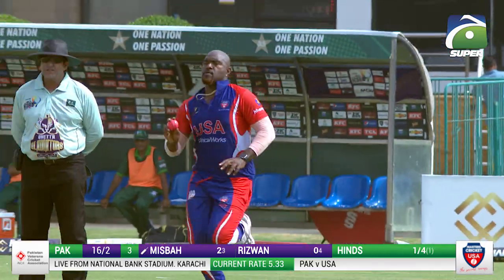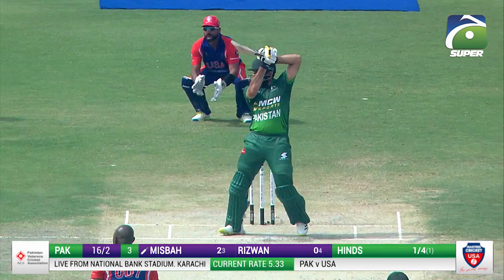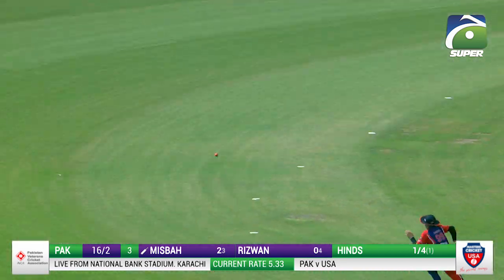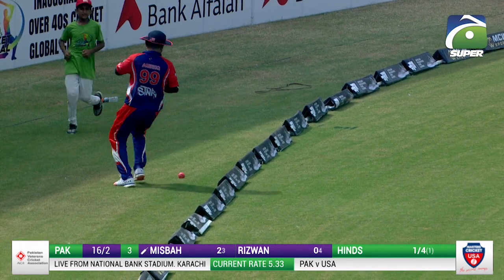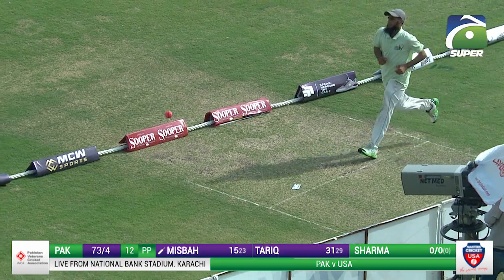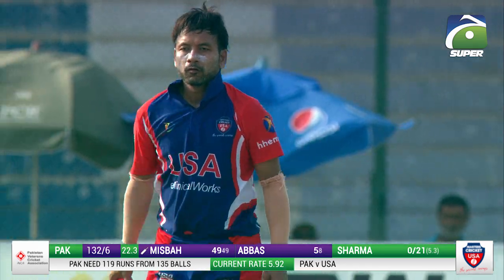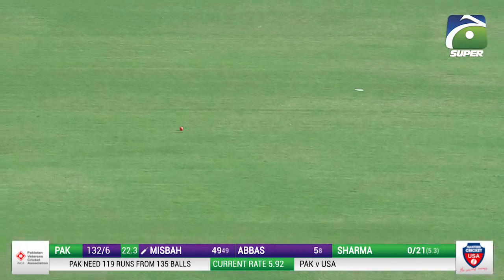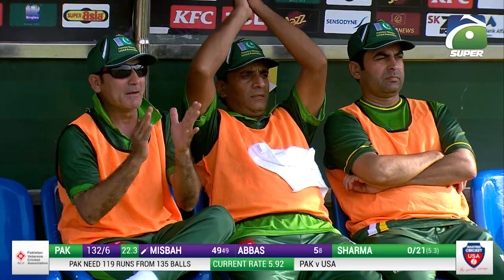Misbah-ul-Haq's excellent batting | Over 40s Cricket Global Cup | Geo Super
MisbahulHaq excellent batting | Over 40s Cricket Global Cup | Geo Super
مصباح الحق کی شاندار بیٹنگ